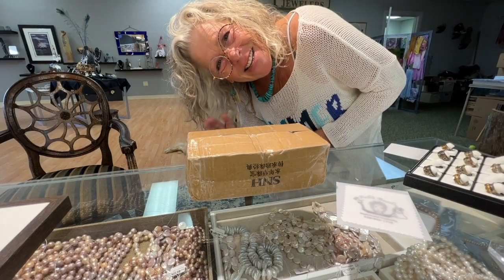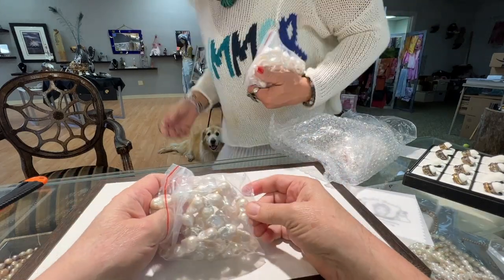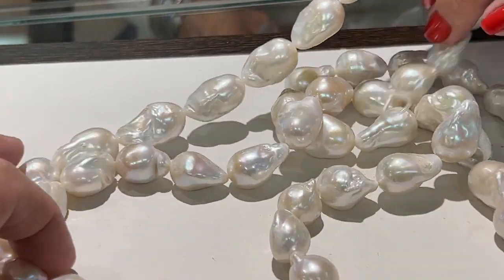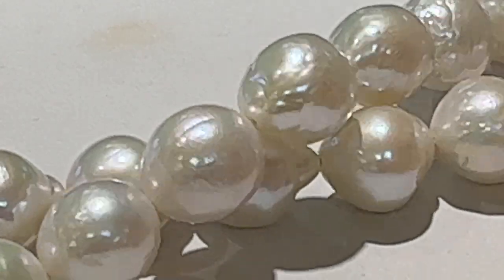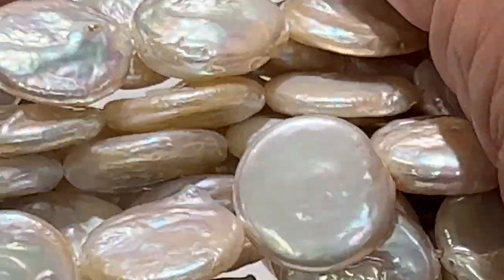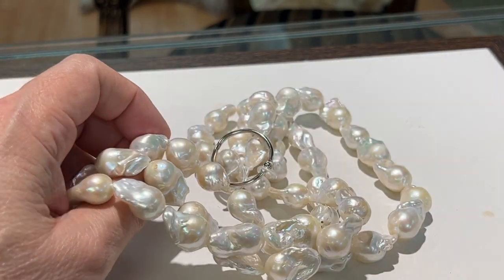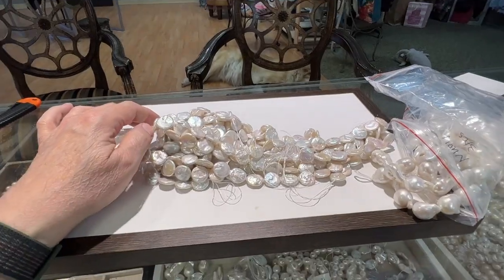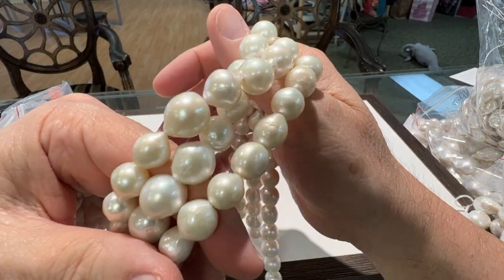Pearl Unboxing 4 22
Looking for a unique addition to your jewelry collection? Look no further than our stunning strands of Fireball Baroque pearls. These gorgeous pearls feature an eye-catching, irregular shape that is sure to turn heads. But they're not just beautiful – Fireball Baroque pearls are also believed to possess metaphysical properties that can enhance emotional balance and boost confidence. These pearls are thought to promote courage, passion, and creativity. Don't miss out on this opportunity to add both beauty and positive energy to your life. Get your strand of Fireball Baroque pearls today!